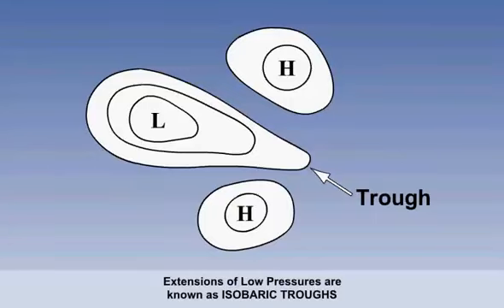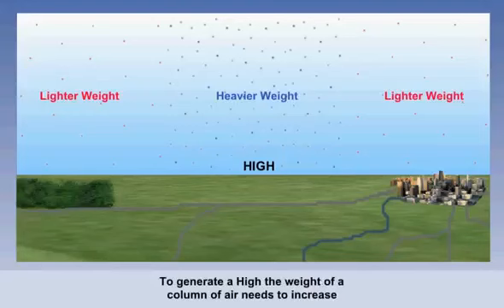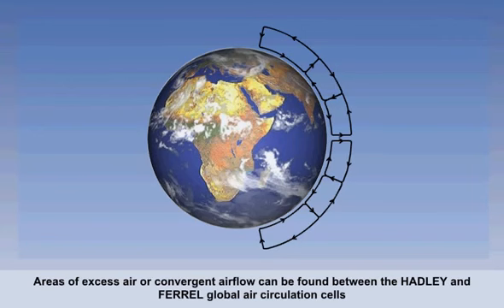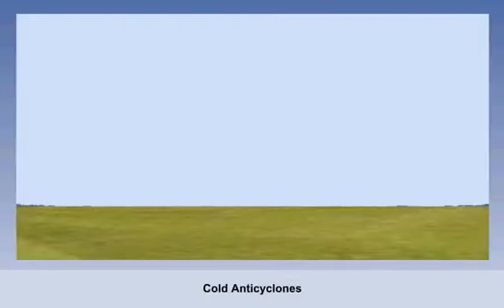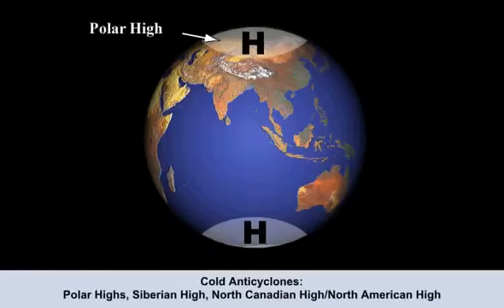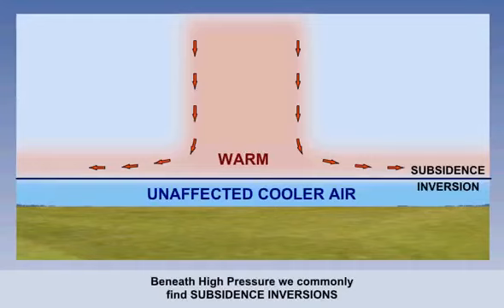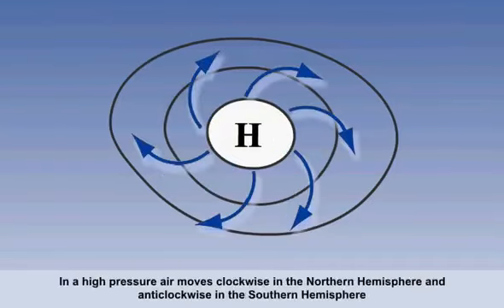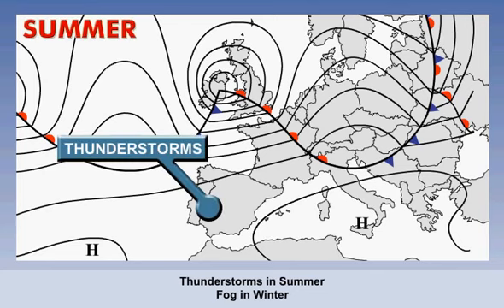Pressure Systems | Chapter 4 | Part 3 | Meteorology | CPL | ATPL | Pilot State